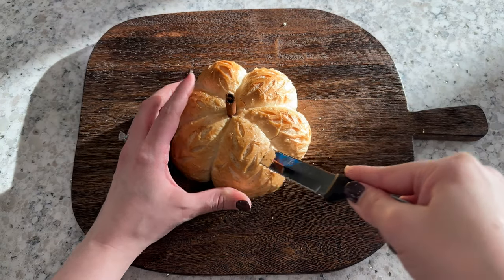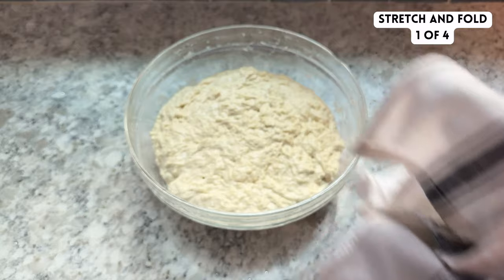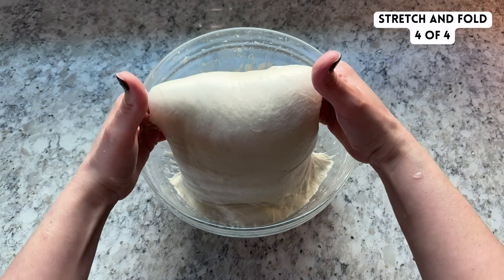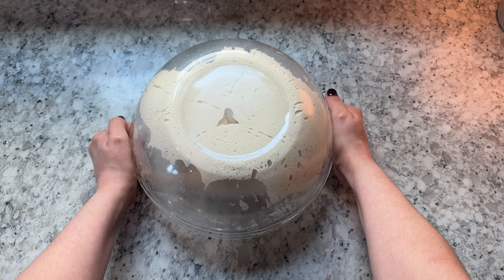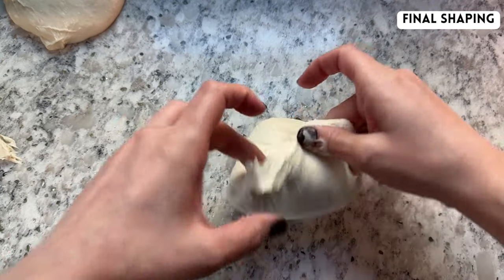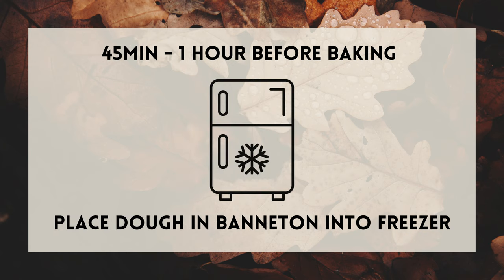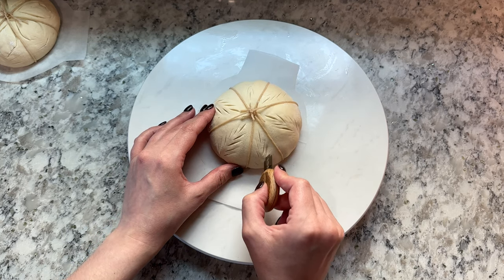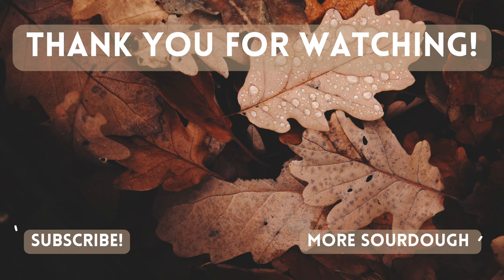AMAZING Mini Pumpkin Sourdough Bread Bowls - BEGINNER FRIENDLY RECIPE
Welcome back to Casa Califano! In this video we are fulling embracing fall & cozy soup season 🍂😌! I will be showing you step-by-step how to create these adorable mini pumpkin shaped sourdough bread bowls. These tiny bread pumpkins not only look super cute, but are delicious and functional. Use these to serve soup at a cozy fall dinner party or freeze the extra and have a bread bowl anytime you want one! Lets get baking! 🎃🍞✨

*I N G R E D I E N T S :

d o u g h
1000g bread flour
200g active sourdough starter
700-750g water
22g salt

Avocado oil (or any cooking oil)
Butchers twine

S T A R T E R   P R E P :
The night before baking mix together 50g of sourdough starter, 100g of water, and 100g of flour. Allow the sourdough starter to rise on the counter overnight. In the morning is should be doubled in size, active, and bubbly and ready to use in your dough!

R E C I P E :
Add 200g of active sourdough starter into a large mixing bowl.
Add 700-750g of water (warmed to about 85°f).
Mix together sourdough starter and water until most of the sourdough starter has dissolved into the water.
Add 22 of salt.
Add 1000g of bread flour (keep your scale set to g and measure out 1000g rather than measure 1kg, it is more accurate to measure in grams).
Mix until all of the flour is fully hydrated 3-5 min.
Rest the dough on the counter covered with a damp dish towel for 1 hour.
Stretch and fold the dough 4 times every 30 minutes for 2 hours. Cover the dough with a damp dish towel between every stretch and fold.
After 2 hours of stretch and folds rest dough for approximately 1- 3 hours (you may need longer depending on the temperature of your home and how active your starter is).
Flip dough out of your bowl on the counter and divide your dough into 8 pieces approximately 250g each.
Shape dough pieces into mini boules and place in a banneton in the fridge overnight.
The next morning preheat oven with a dutch oven inside at 450 degrees for 45min-1hour.
While the oven in preheating place 1-2 bannetons of dough into the freezer at a time (keep dough in the freezer for approximately 45 min).
Cut 3-4 pieces (per loaf) of butchers twine long enough to wrap and tie completely around the loaf.
Soak butchers twine in avocado or any cooking oil. Squeeze excess oil from butcher’s twine.
Remove dough from the fridge and wrap and tie 3-4 pieces of butchers twine around each dough ball to form the pumpkin sections.
Score any desired designs into the dough.
Place 1-2 loaves at a time in the preheated dutch oven with the lid on for 20 min.
Remove the dutch oven lid, turn the oven down to 400f and bake the dough for an additional 10-20 min or until golden brown.
Remove dough from the oven onto a wire rack.
Cut and remove the butchers twine from the bread while it is still warm from the oven.
Place a cinnamon stick into the warm bread to form the pumpkin stem.
Wait to cool before cutting.

*A M A Z O N   S O U R D O U G H   E S S E N T I A L S:

⇢ *Mini Bannetons - featured in this video

⇢ *My fave starter jars
⇢ *Kitchen Scale
⇢ *Glass mixing bowl set
⇢ *Dough Whisk
⇢ *Silicone Spatulas
⇢ *Bench Scraper
⇢ *My kitchen towels
⇢ *Plastic Bowl Covers
⇢ *Butchers twine
⇢ *Flour shaker
⇢ *Circular Bread Lame
⇢ *Best Blades For Scoring
⇢ *Blade Disposal
⇢ *Extra Long Oven Mitts
⇢ *Cooling rack

Links above marked with a "*" are affiliate links - which means I receive a small percentage of the revenue made from purchasing products through this link at no additional cost to you as the consumer. Thank you for supporting my channel!! 😊

00:00 Intro
00:10 Make dough
01:22 Stretch and folds
03:27 Bulk fermentation
04:08 Divide and preshape
05:27 Final shaping & overnight rest
07:05 Prep for baking
07:25 Shape and score
08:54 Baking
09:16 Remove twine & add pumpkin stem
09:33 Enjoy